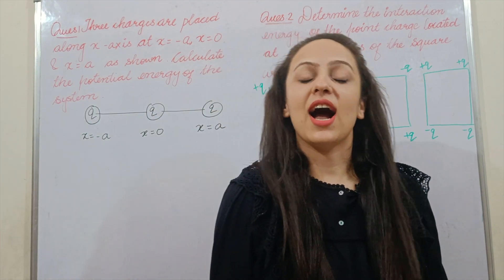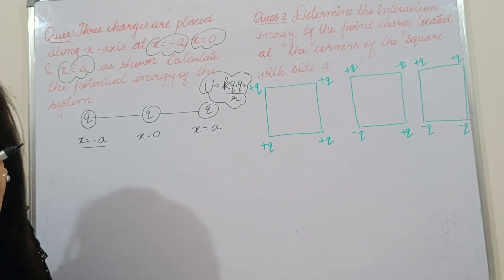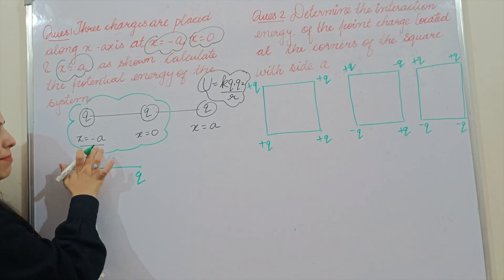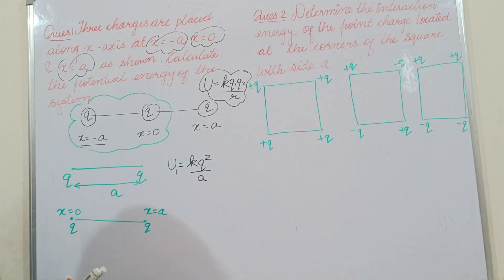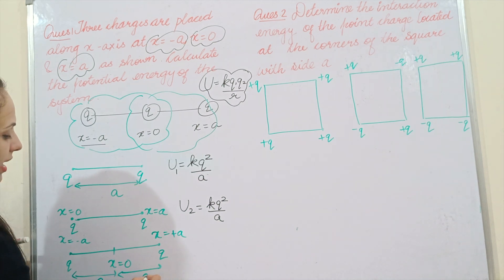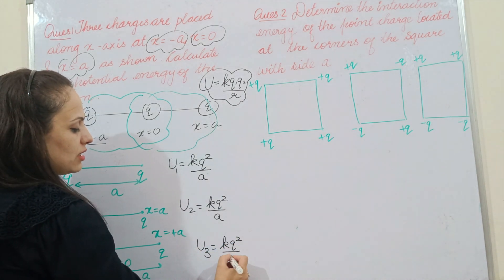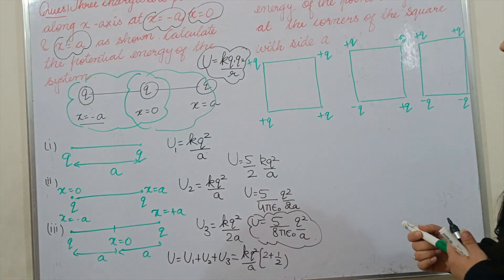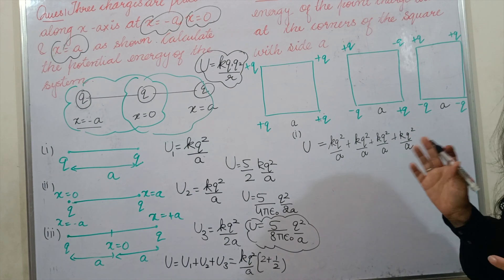Physics Class 12: Electrostatic Potential | Numerical based on Potential Energy |All about Physics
Class 12 Physics Revision Series By Aruna Sharma
Lecture 9
Chapter: Electrostatic Potential and Capacitance
Topic: Numerical based on Potential Energy